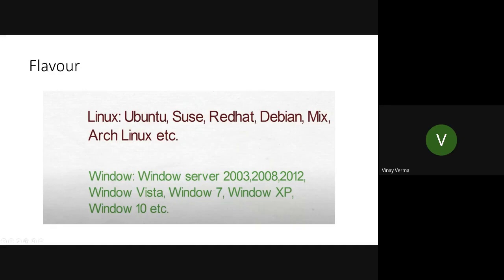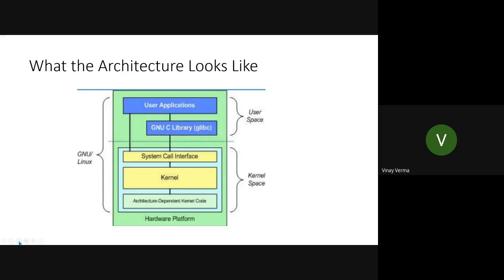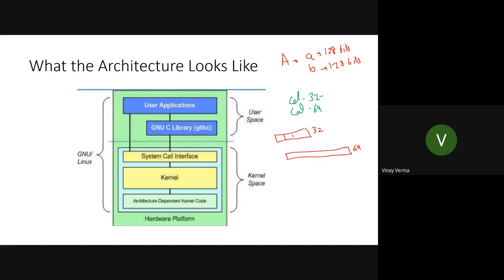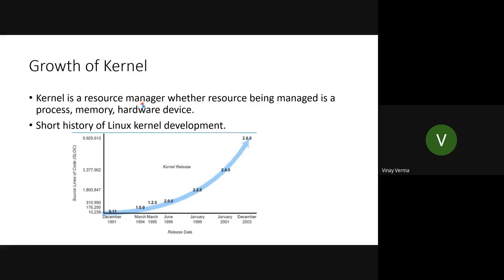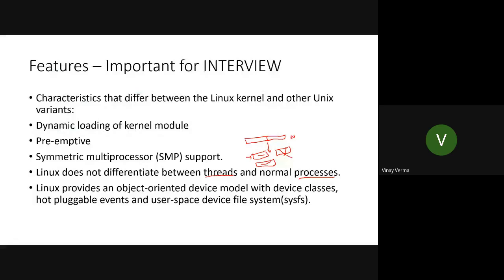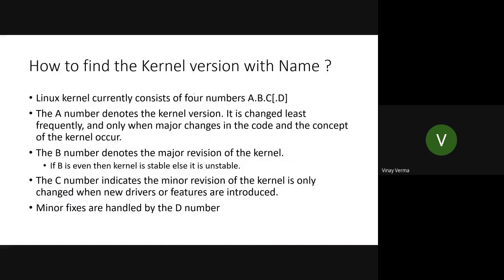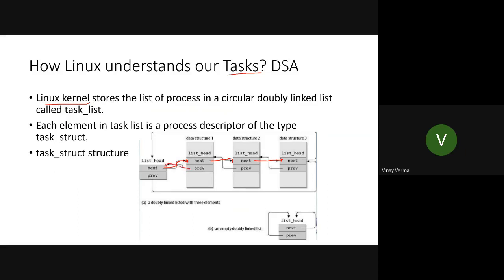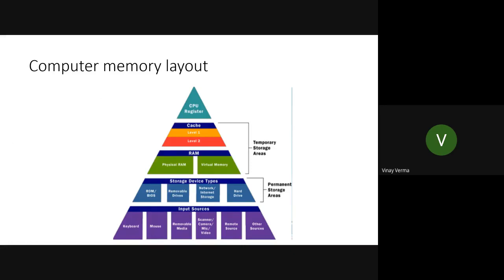Linux Series | Lecture 2 (Structure of Linux)